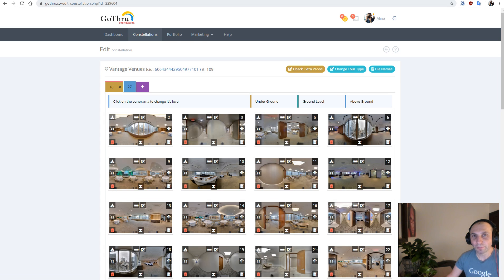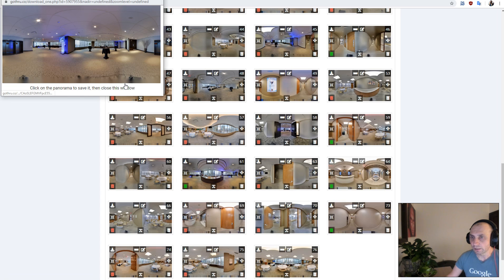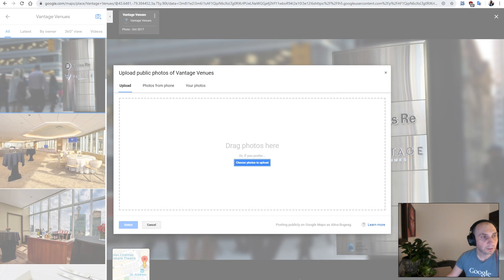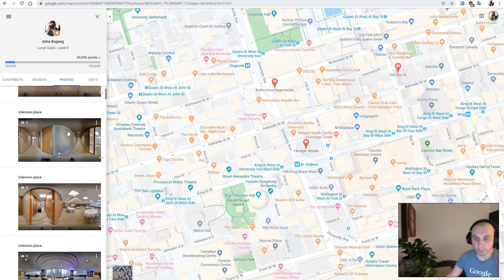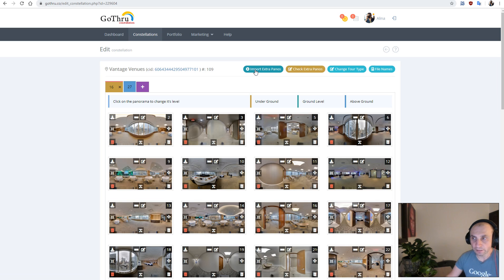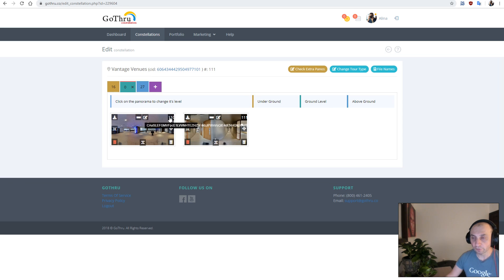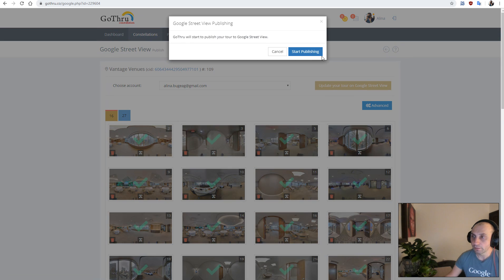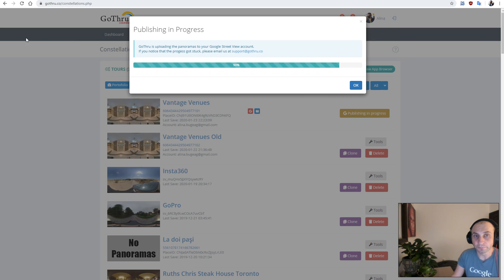How to fix Map Rejected Panoramas for Google Street View with GoThru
In this video I am talking about an workaround for the map rejected issue that affects tours published to Google Street View.